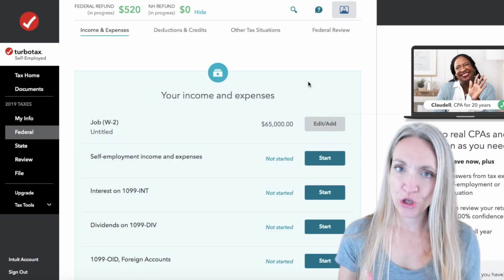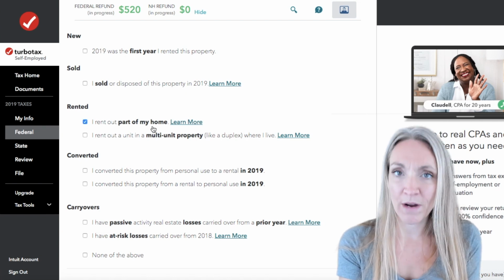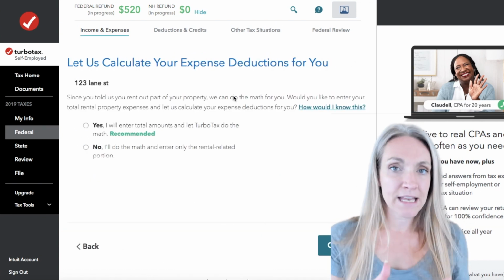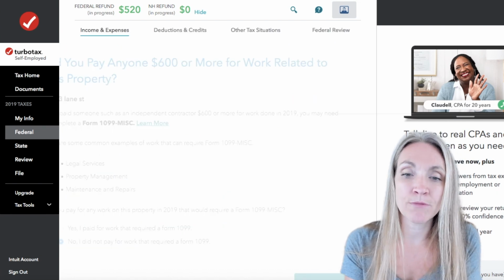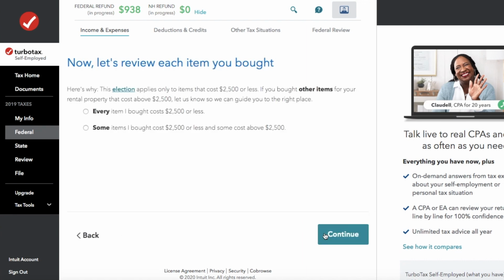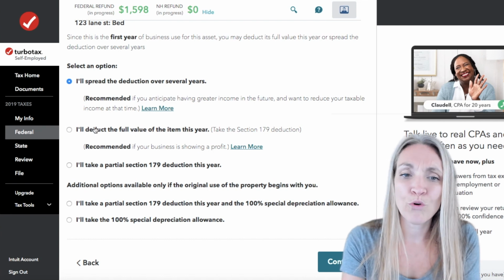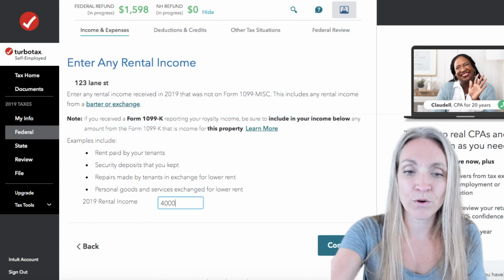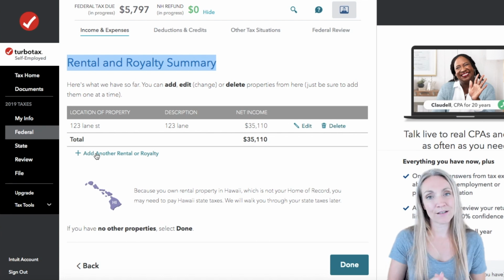TurboTax: Where To Enter Rental Property Income & Expenses? STEP-BY-STEP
This video goes over where you enter income and expenses from a rental property in TurboTax. I cover step-by-step adding the rental property, entering different situations, including airbnb, QBI deduction, and depreciation.

Need help organizing your accounting & taxes? Get the free Business Spreadsheet Template and training to get accounting caught up right now!

Other Videos You May Like:

Coronavirus Money Video Series